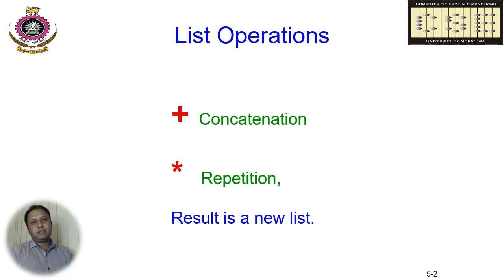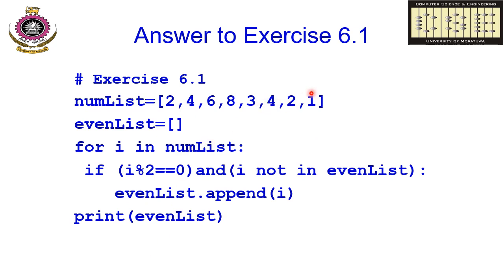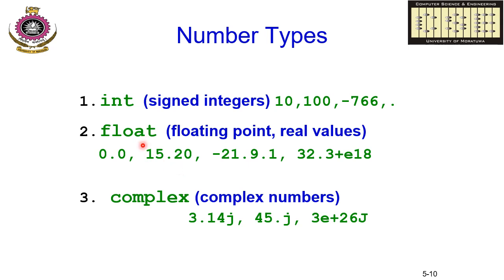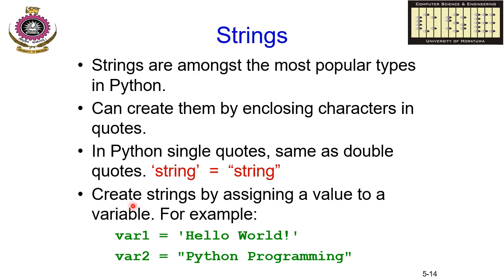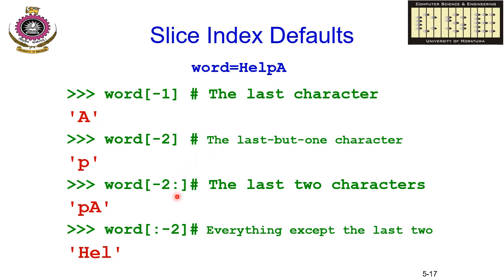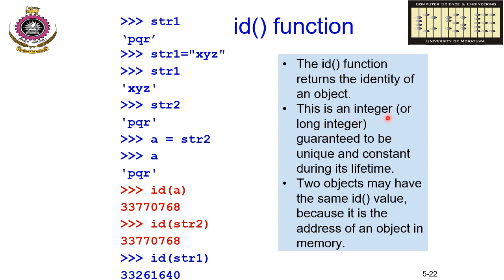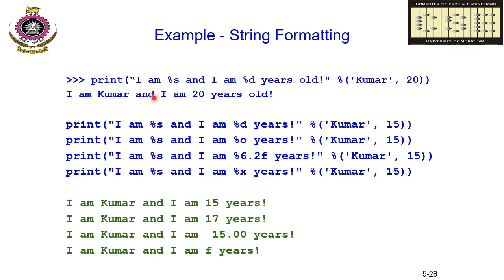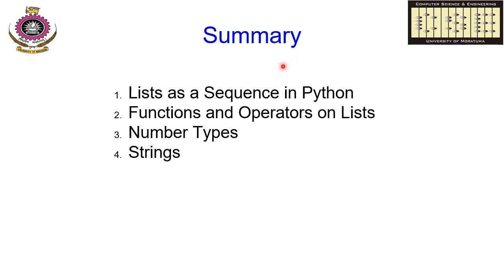Lists Part 2, Numbers, and Strings in Python: Deep Dive for Beginners | Academic Tube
Continue your Python learning journey with Academic Tube in this in-depth tutorial covering advanced list operations and a detailed look into numbers and strings in Python! Discover advanced list techniques, sorting, and comprehension. Learn how to work with different types of numbers (integers, floats) and master strings with methods like concatenation, slicing, and formatting. Perfect for beginners aiming to strengthen their foundational Python skills!